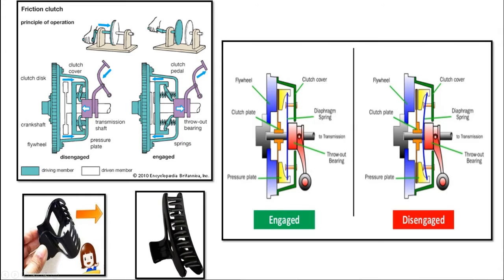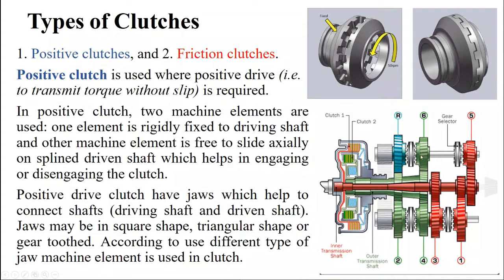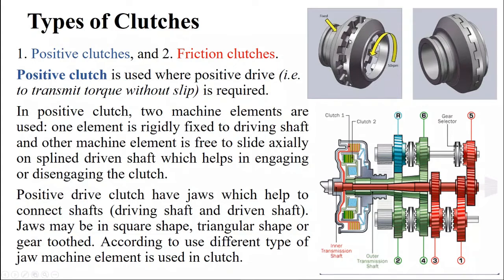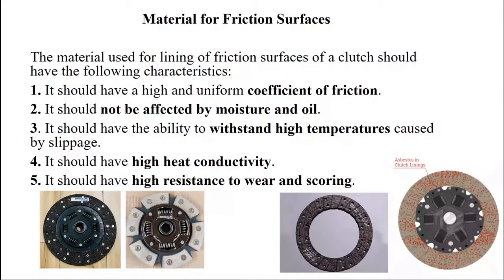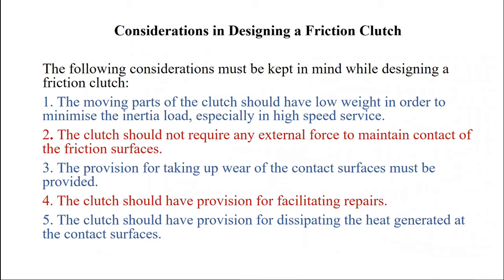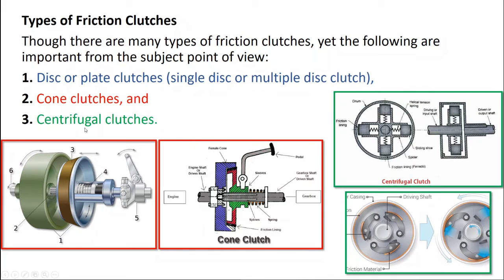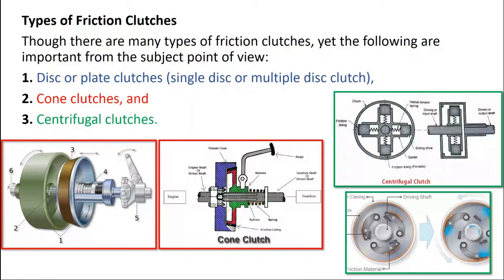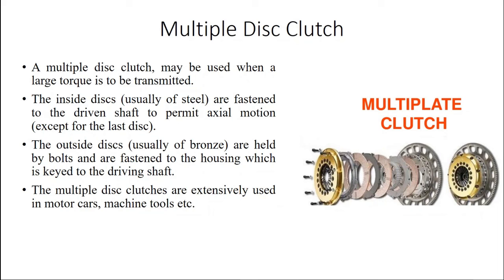Clutch and its types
Clutch: Friction Clutch and Positive Clutch